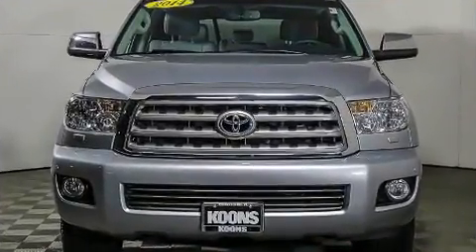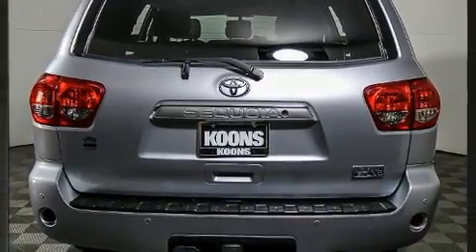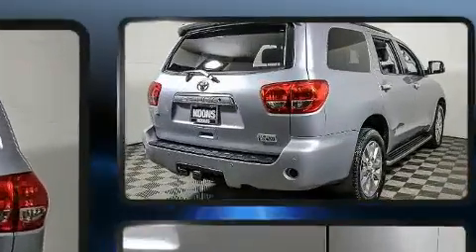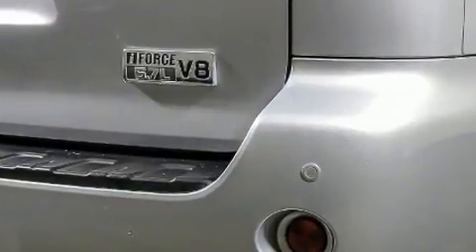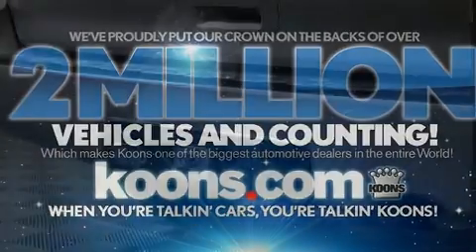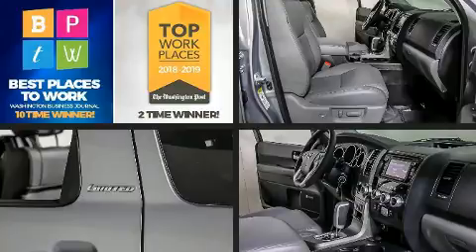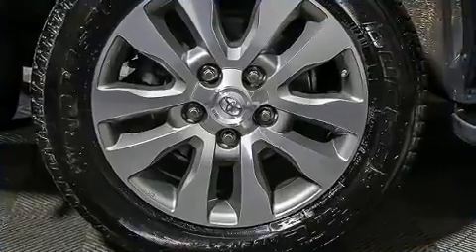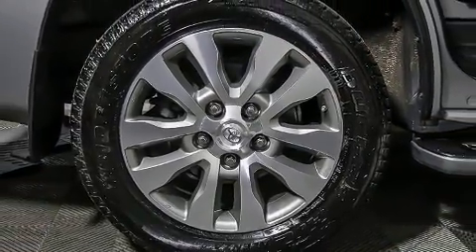2014 Toyota Sequoia 4WD LTD in Vienna, VA 22182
Koons Tysons Toyota
8610 Leesburg Pike

Take command of the road in the 2014 Toyota Sequoia. Smooth gearshifts are achieved thanks to the powerful 8 cylinder engine, and for added security, dynamic Stability Control supplements the drivetrain. Four wheel drive allows you to go places you've only imagined. All of the following features are included: a rear window wiper, automatic dimming door mirrors, front fog lights, a power rear cargo door, skid plates, a trailer hitch, and power front seats. Features such as automatic climate control and leather upholstery prove that economical transportation does not need to be sparsely equipped. Passengers in the third row enjoy seat back reclining functionality, providing an extra level of comfort and convenience. For drivers who enjoy the natural environment, a power moon roof allows an infusion of fresh air. Toyota ensures the safety and security of its passengers with equipment such as: dual front impact airbags, front side impact airbags, traction control, brake assist, ignition disabling, and 4 wheel disc brakes with ABS. This vehicle has achieved Certified Pre-Owned status, by passing Toyota's comprehensive certification process. Our aim is to provide our customers with the best prices and service at all times. Stop by our dealership or give us a call for more information.